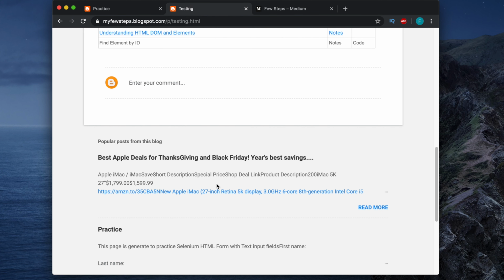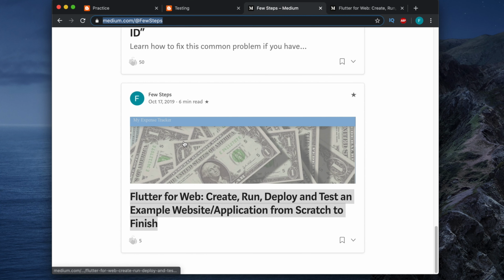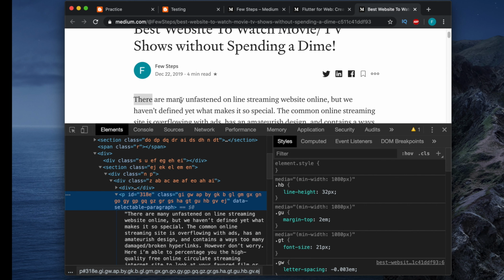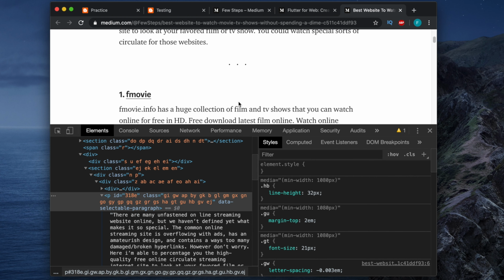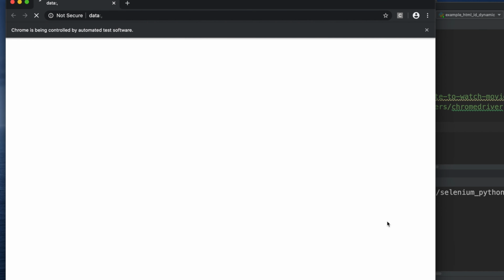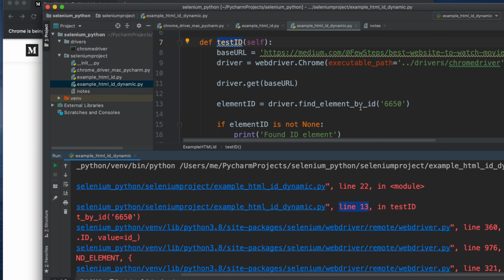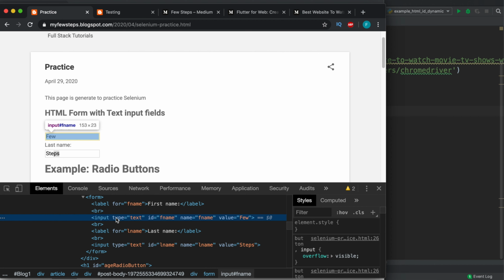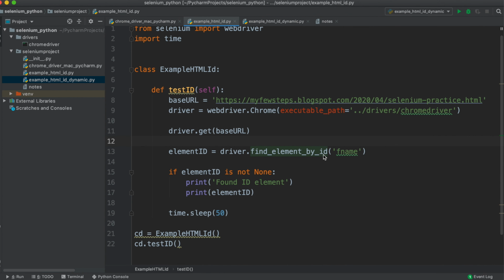Static Vs Dynamic Ids and Selenium Exception to fix bug or errors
This video explains Static Vs Dynamic Ids and Selenium Exception to fix bug or errors